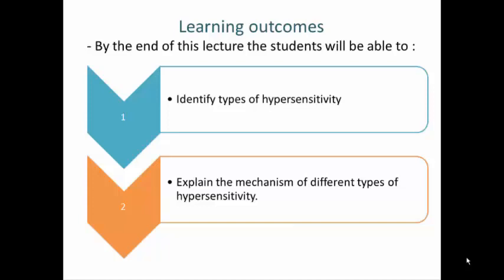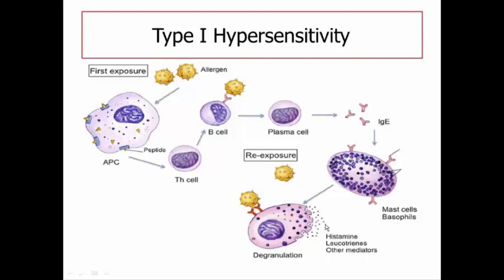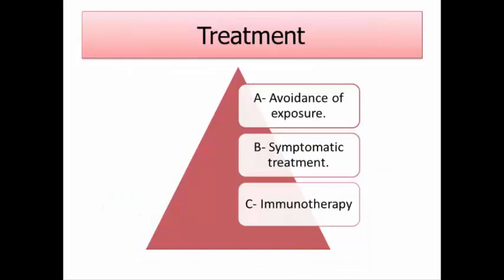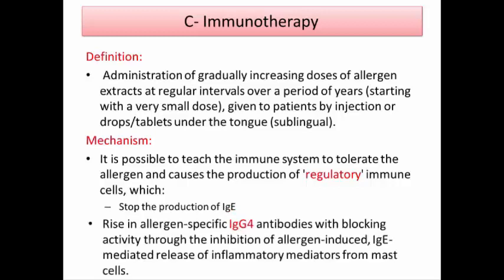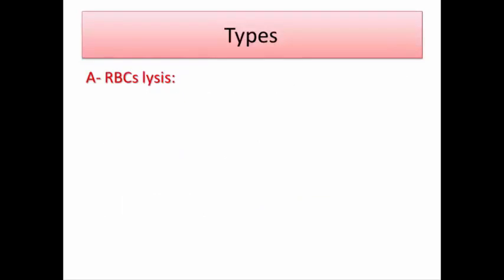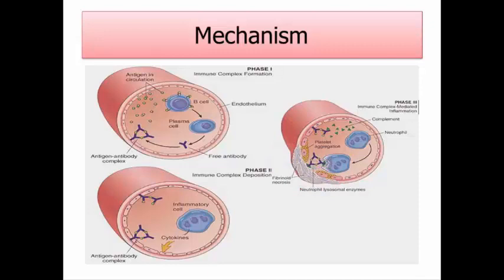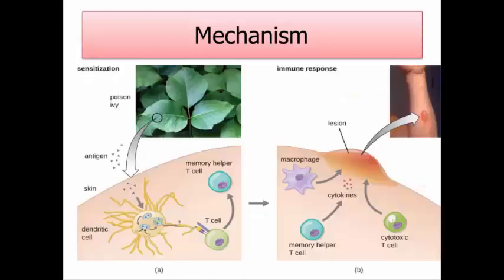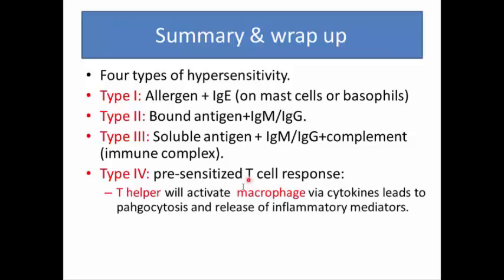Hypersensitivity For Medical Students (English version)